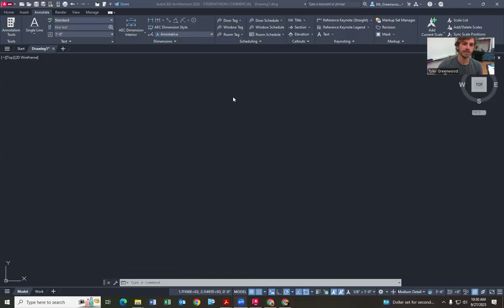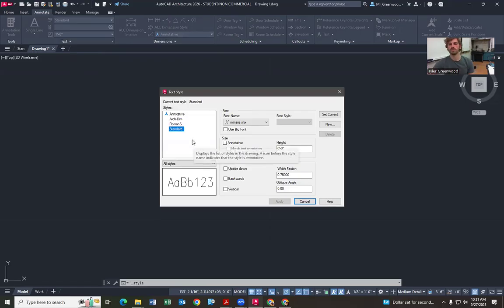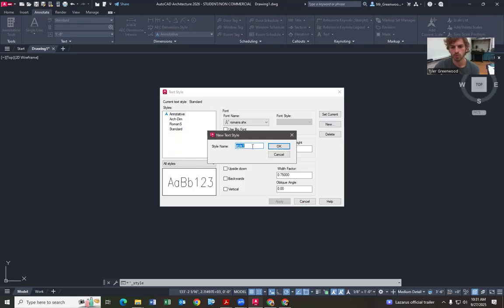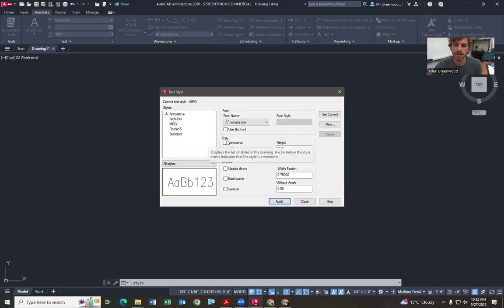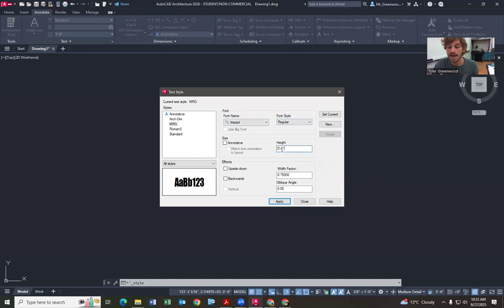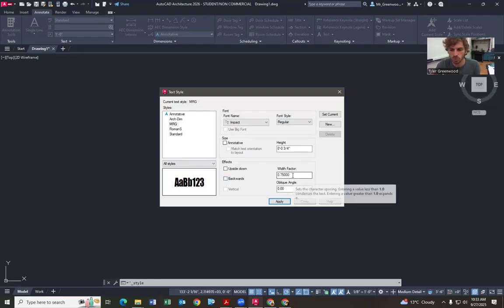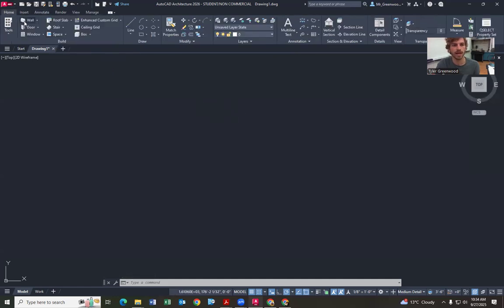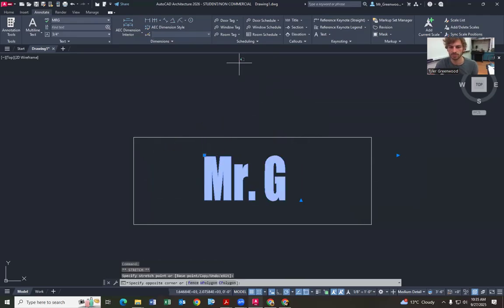Setting Up a Text Style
How to set up a text style in AutoCAD